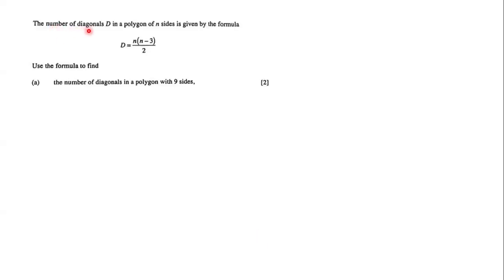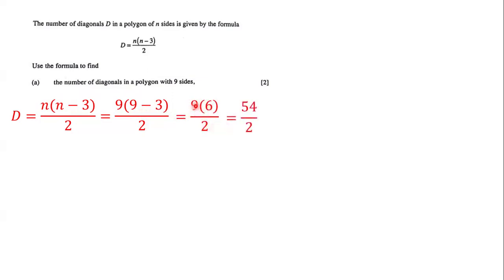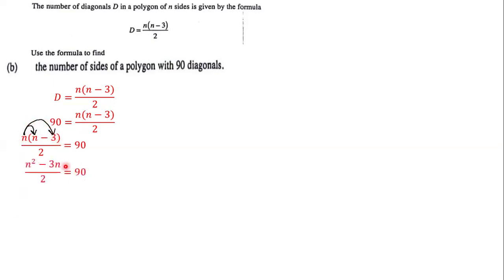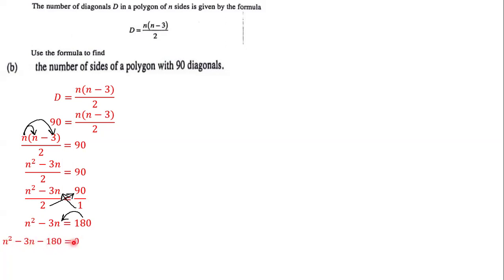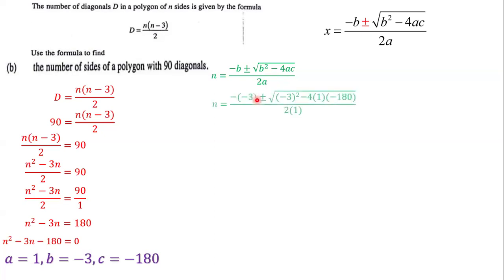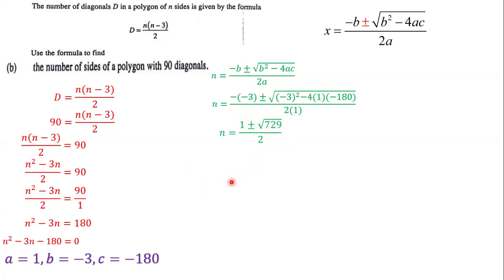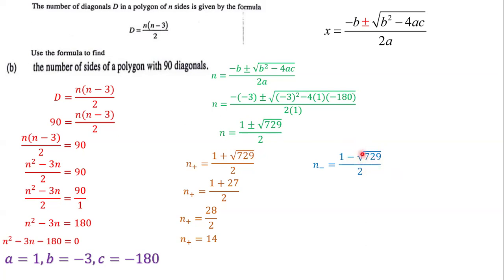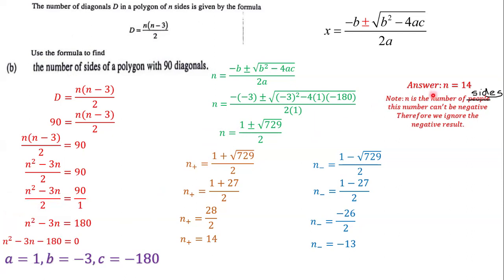Transposition and Substitution (6)